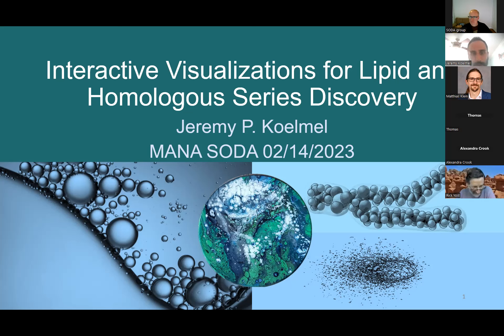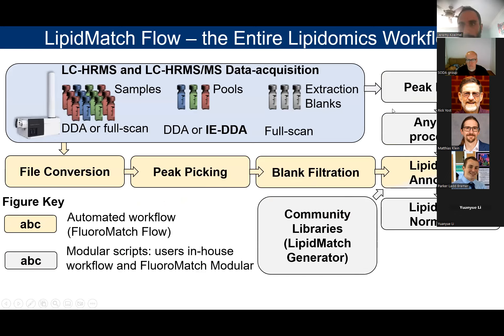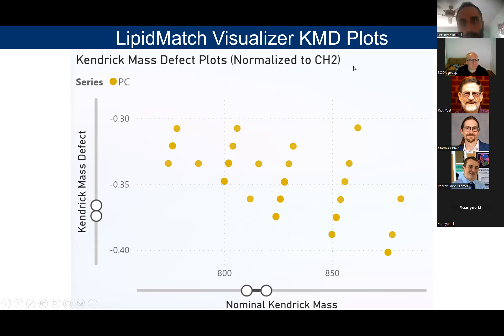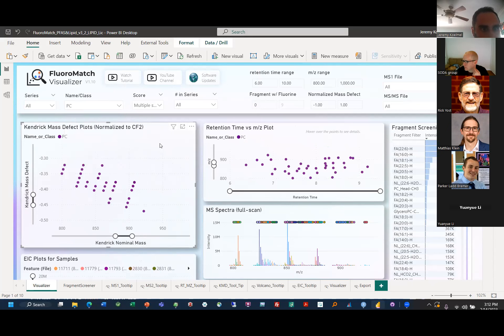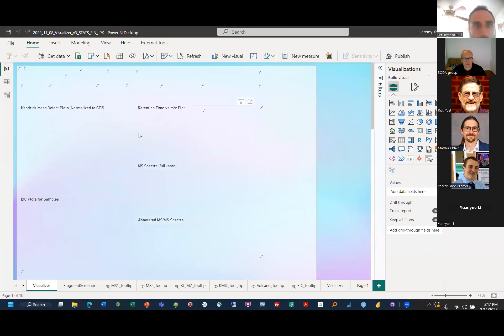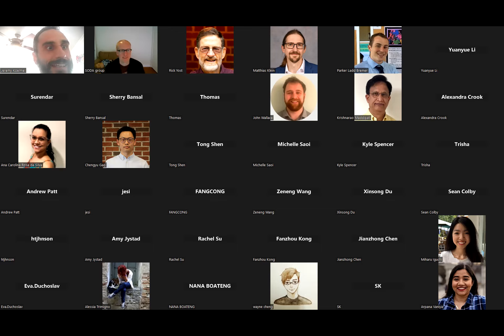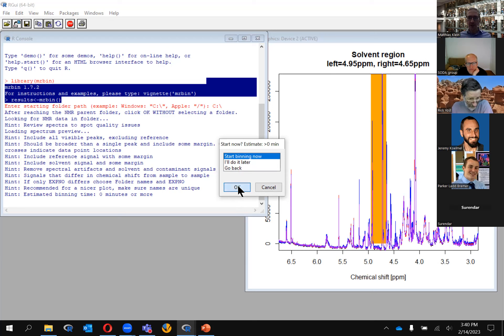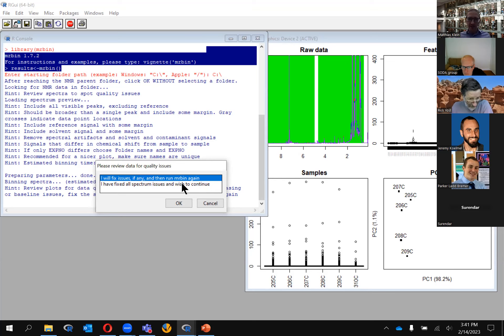SODA Meetup - February 2023 - Dr. Jeremy Koemel, Dr. Matthias Klein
February 14th, 2023 - SODA Meetup

Dr. Jeremy Koelmel, Krystal Pollitt Lab, Yale University
Interactive Visualizations for Lipid and Homologous Series Discovery
After years of development, LipidMatch Visualizer is finally about to be released! This open-source free software covers file conversion, peak picking, annotation, combining polarities and adducts, and visualization of lipidomics data. All data-processing occurs behind the hood, and the user can simply modify a few parameters, drag in their vendor files, and click start. Once data-processing is complete users upload their data into an interactive visualization platform developed in PowerBI. Visualizations include EICs, annotated MS1 and MS2 spectra, retention time vs m/z plots, homologous series plots (kendrick mass defect vs nominal mass), and tables of fragments and features. There are also statistical visualizations, including violin plots, volcano plots, and heatmaps. All visualizations cross reference each other and are interactive: if I filter by one class or fragment all features in all plots are filtered in this manner, if I click or control click on multiple features in one plot, all plots update to only have those features. I will demonstrate capabilities and am excited to present this work for the first time.

Dr. Matthias S. Klein, Assistant Professor, The Ohio State University
Untargeted NMR metabolomics using the mrbin package
The broad range of NMR-visible chemical compounds makes NMR well-suited for untargeted metabolomics approaches. The mrbin R package facilitates this by guiding users through an interactive workflow to select optimized parameters. Common pitfalls are addressed by visualizing user data at different stages, and through automatic quality checks.